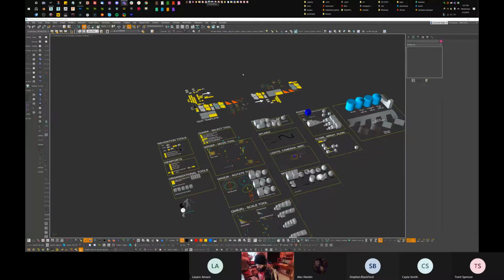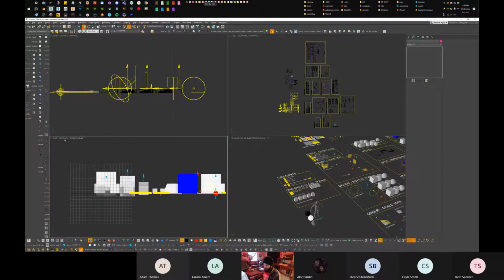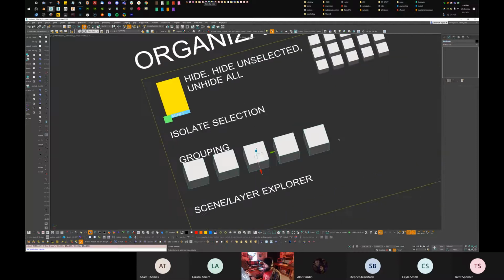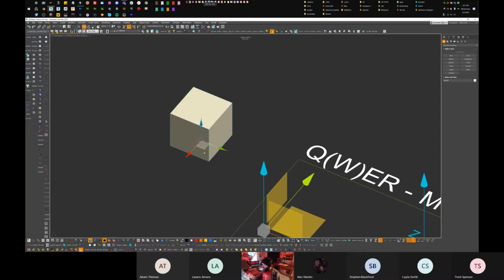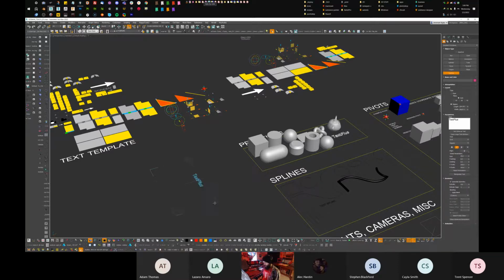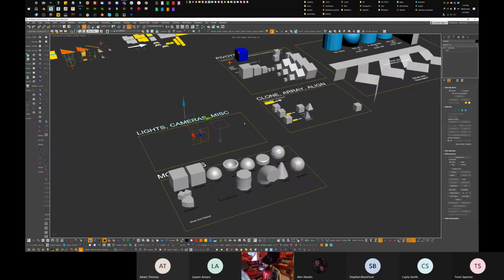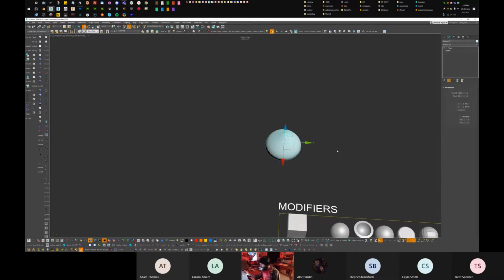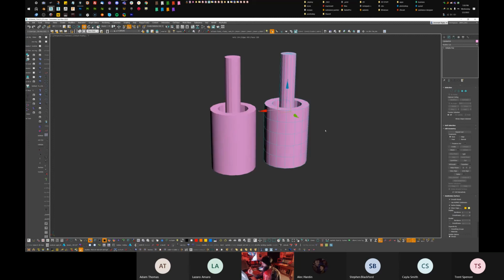Concept and Illustration - Week 04 3DS Max CrashCourse